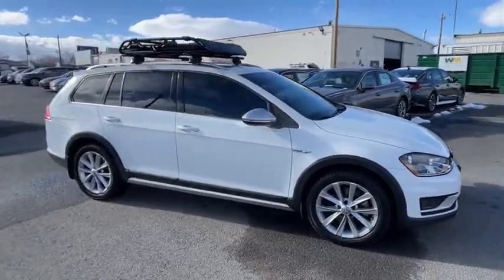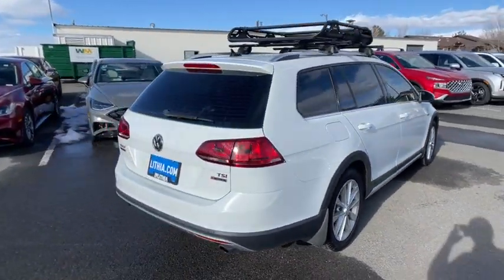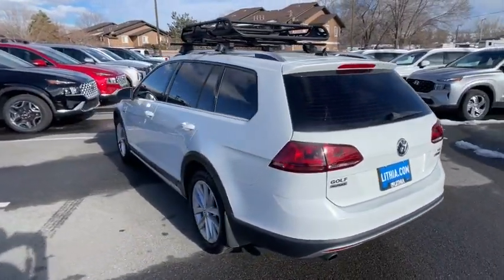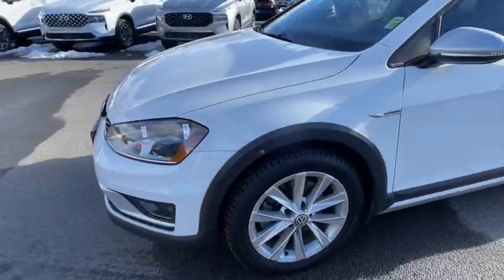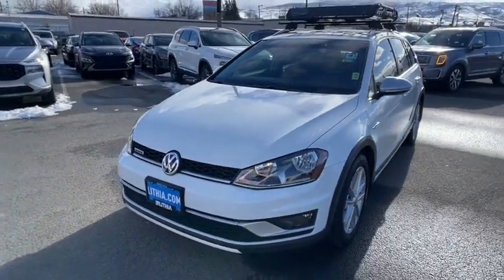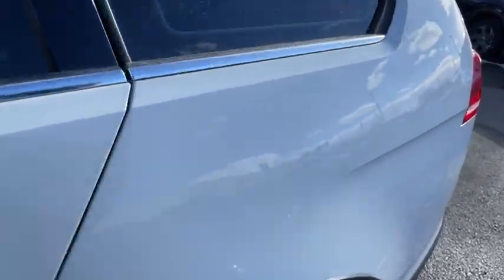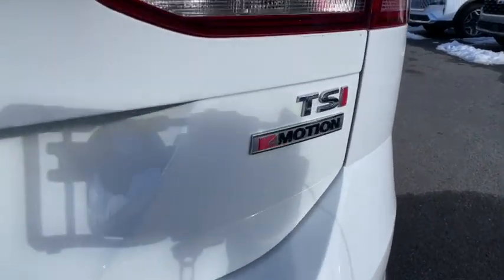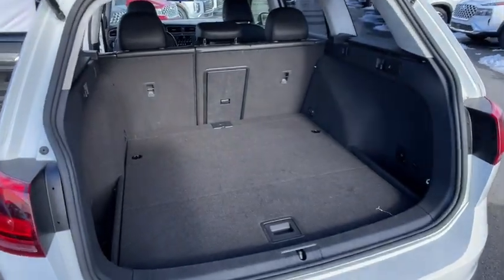2017 Volkswagen Golf_Alltrack Reno, Carson City, Northern Nevada, Sacramento, Roseville, NV HM518042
PURE WHITE Used 2017 Volkswagen Golf_Alltrack 1.8T SE DSG available in Reno, Nevada at Lithia Hyundai of Reno. Servicing the Carson City, Northern Nevada, Sacramento, Roseville, NV area

WAS $27995 FUEL EFFICIENT 30 MPG Hwy/22 MPG City! PRICED TO MOVE $800 below Kelley Blue Book! GREAT MILES 49097! Heated Seats Moonroof Onboard Communications System iPod/MP3 Input Satellite Radio Premium Sound System SEE MORE! KEY FEATURES INCLUDE: Sunroof Panoramic Roof All Wheel Drive Heated Driver Seat Back-Up Camera Turbocharged Premium Sound System Satellite Radio iPod/MP3 Input Onboard Communications System Aluminum Wheels Keyless Start Smart Device Integration Heated Seats. Rear Spoiler MP3 Player Keyless Entry Child Safety Locks Steering Wheel Controls. OPTION PACKAGES: ROADSIDE ASSISTANCE KIT booster cables warning triangle multi-tool LED flashlight work gloves PVC tape blanket poncho whistle cable ties and bandages. Volkswagen SE with PURE WHITE exterior and BLACK LEATHERETTE interior features a 4 Cylinder Engine with 170 HP at 4500 RPM*. EXPERTS ARE SAYING: Edmunds.com explains The Alltrack models 30.4 cubic feet of standard cargo space seats is SUV-grade stuff Great Gas Mileage: 30 MPG Hwy. EXCELLENT VALUE: Was $27995. This Golf Alltrack is priced $800 below Kelley Blue Book. WHY BUY FROM US: Lithia Hyundai of Reno sells new Hyundais certified pre-owned Hyundais and used cars trucks and SUVs! We have excellent finance options as low as 0% on select models in addition to all avilable Hyundai incentives and rebates! We also specialize in second chance financing! We are located in Northern Nevada at 2620 Kietzke Ln. Our hours are Monday-Saturday 8: 30am - 8pm and Sundays 10am - 6pm. 100% customer satifaction is our priority! Price does not include $449 Dealer doc fee taxes and license fees. Price contains all applicable dealer incentives and non-limited factory rebates. You may qualify for additional rebates; see dealer for details.